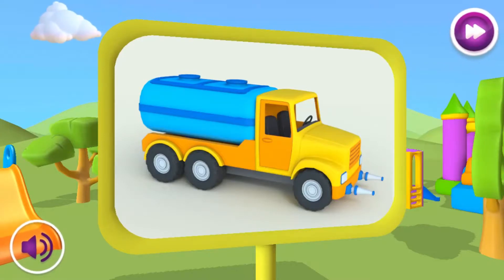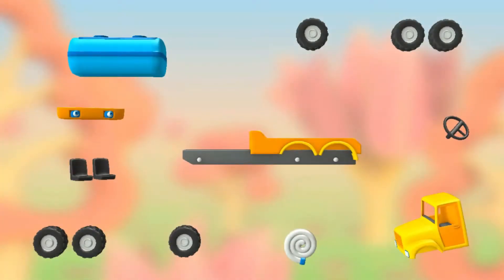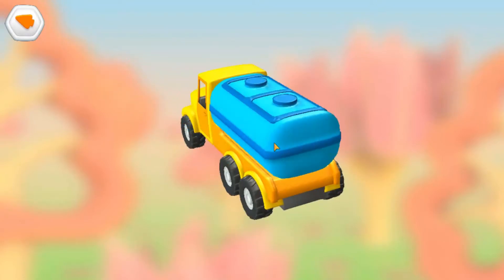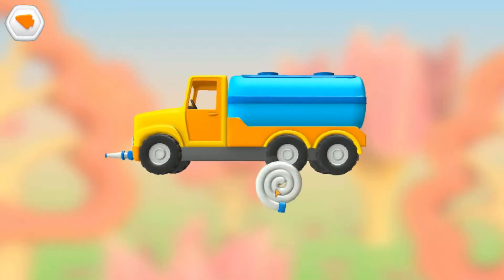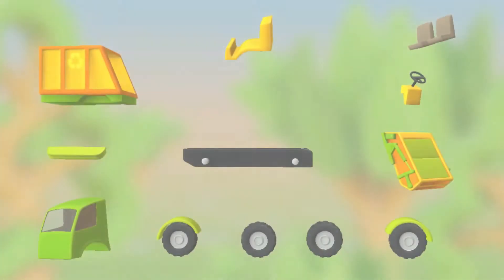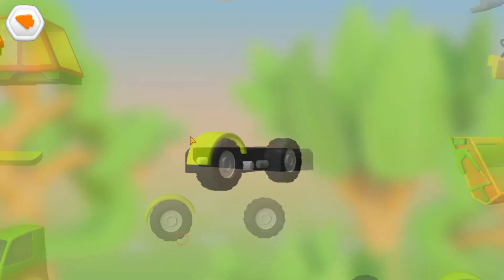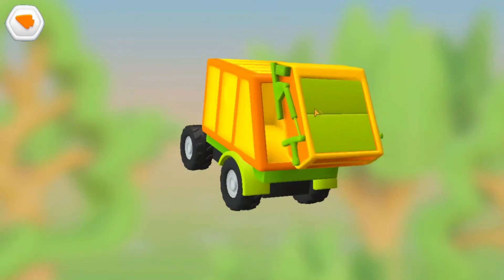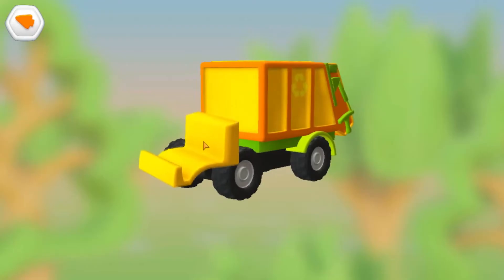Leo's Cars - Educational Game For Children! Build Cars Together With Leo The Truck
Educational game for children! Build cars together with Leo the Truck. Download and play for free! This game helps develop a child’s attentiveness, motor skills, and spatial thinking.

Welcome to the 3D world of Leo the Truck and his cars! In this game, a child will be on a playground where Leo’s friends and work machines are. There are lots of interesting things there! Look, there’s Skoop the Excavator. Help him dig a hole! The water truck calls you to take care of the flowers, and a tow truck asks to take a car to the garage. Help the cement mixer fill in the foundation and lend a hand to the garbage truck in cleaning up.

What are cars made of? What is each detail called? In the magical world of cars, a child will learn what work machines are for, will make them out of parts and take control of them. Build cars like Leo the Truck does! It’s very easy to put a car together. Just drag and drop the details to the center in the right order. You cannot make a mistake or lose! After it’s built, every car will come to life and get to various important tasks in a colorful 3D world.
There are 10 machines in the game such as an excavator, road roller, crane, water truck, cement mixer, and even a helicopter! Build them all and help them perform their tasks.

Those who like the “Leo the Truck” cartoon will love this colorful 3D game! Leo the Truck is an inquisitive and funny little car. In each episode of the cartoon, he builds interesting machines, learns geometric shapes, letters, and colors. It’s a good educational cartoon for young children, and preschool learning games based on cartoon gives your kid even more skiils.

App features:
• Educational 3D game based on the famous children’s cartoon “Leo the Truck”.
• Completely safe for children who don’t have fully-developed fine motor skills.
• Helpful for developing a child’s attentiveness and spatial thinking.
• Ten cars available to make and play with once they’re built.
• Voiced machine parts help a child learn what cars are made of.
• Colorful graphics and various seasons.
• Professional voiceover.
• Simple and understandable interface.
• Parental controls for purchases and app settings.
• Available in several languages.